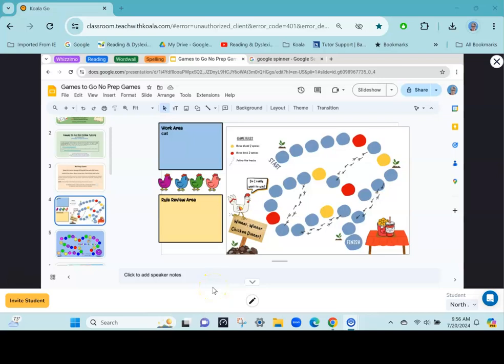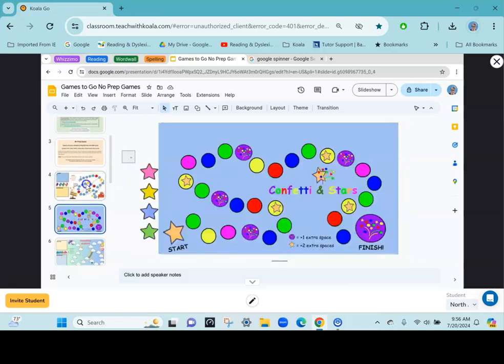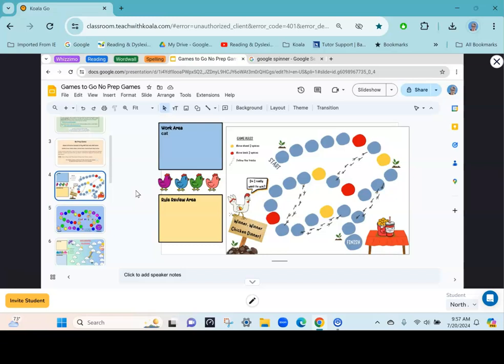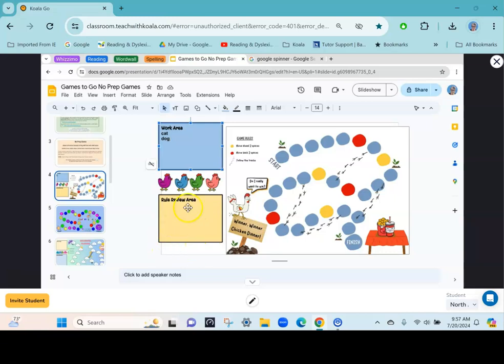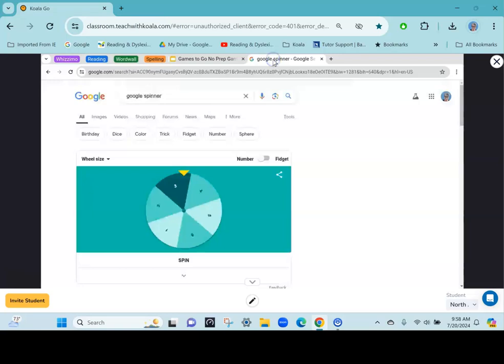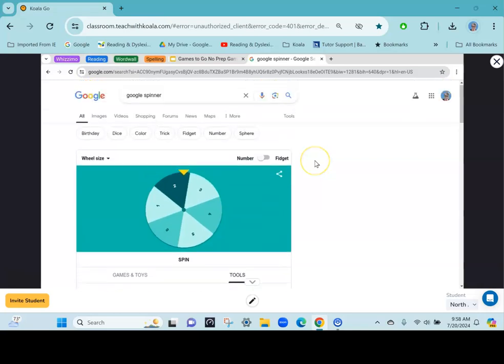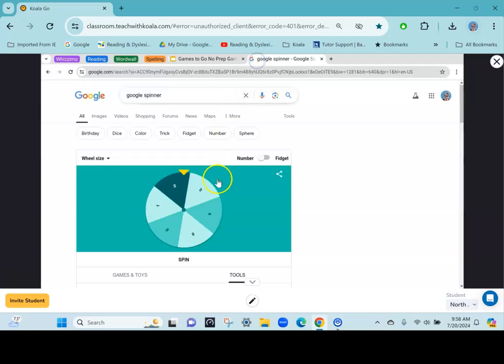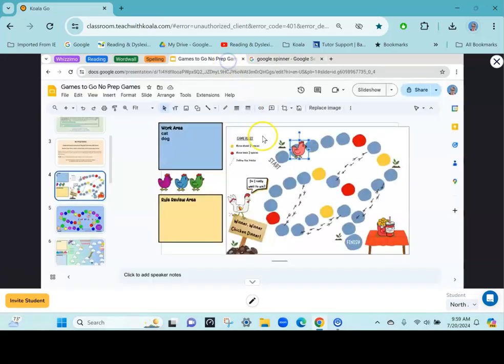Using No Prep Games for Online Fun and Learning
This video demonstrates how online tutors can use a NO PREP game to practice any subject you're teaching during any lesson without any preparation! The game is this video is in Google Slides. See the links below for other game options and formats.
Uploading and Using Image File Games on Whiteboards:
Online Games for Tutors: A Complete Guide to Finding and Making Games for Your Online Lessons
The Ultimate Online Tutor Toolkit: All the resources and info you need to teach students
The Ultimate Online Tutor Toolkit - Barton Version: The Ultimate Guide for Barton Tutors
for online tutor resources and our Tutor Tools n' Tips Blog.